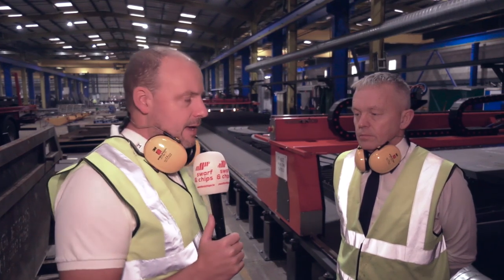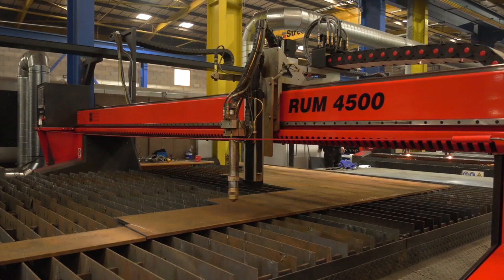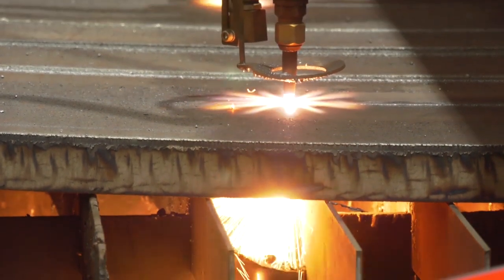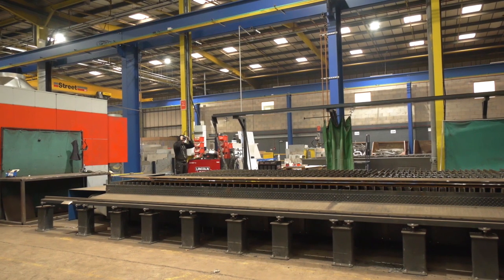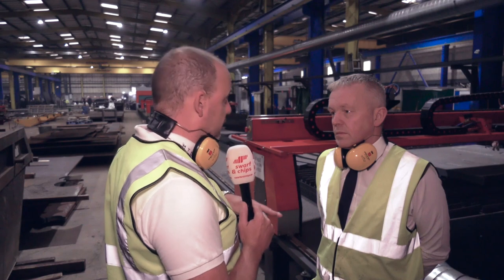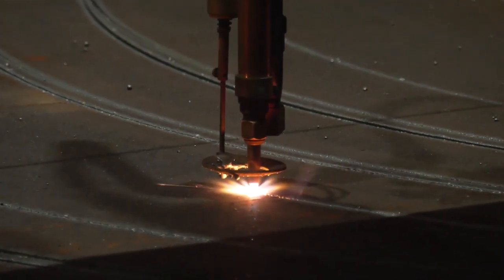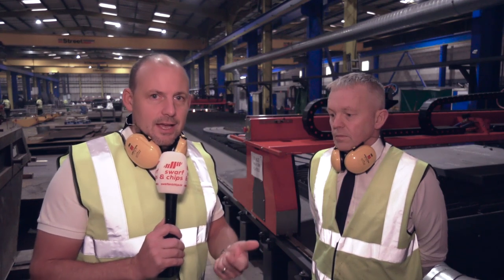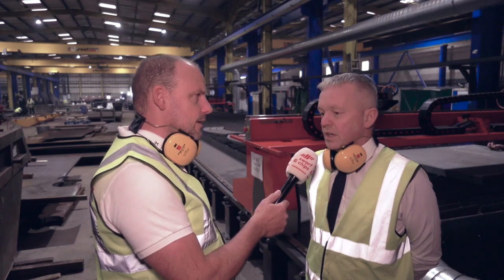Plasma or flame cutting - whats the difference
Paul find out the difference between flame cutting and plasma cutting processes